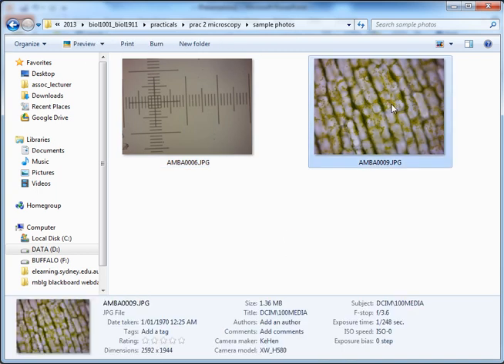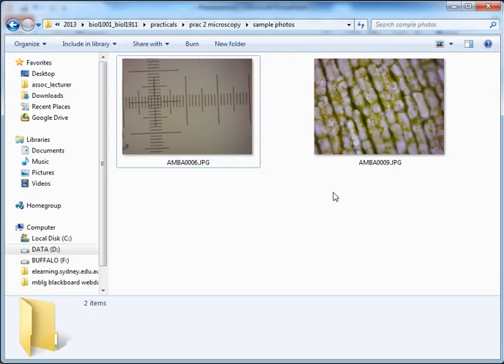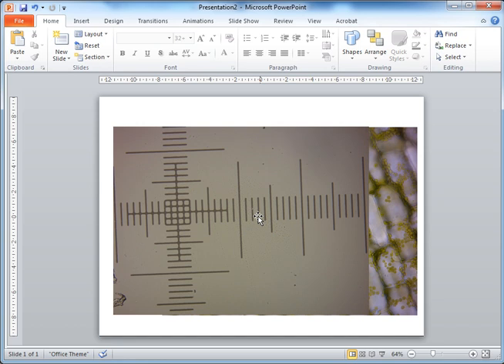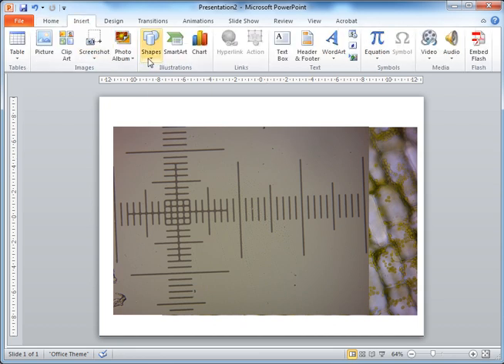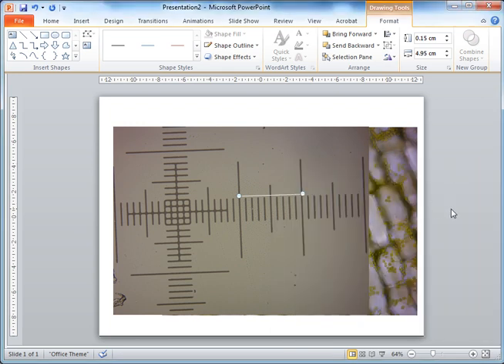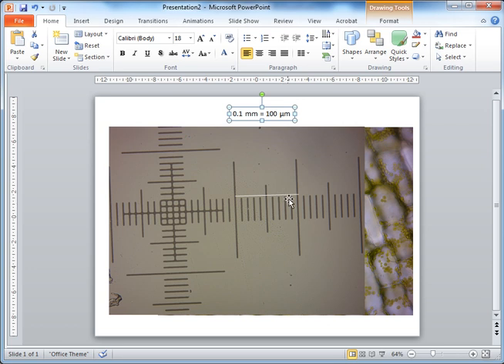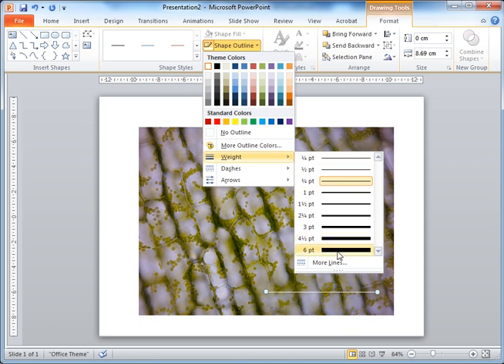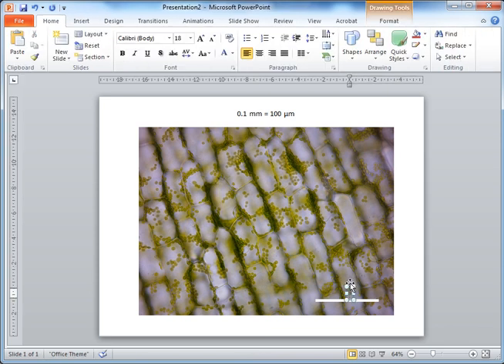Adding a scale bar onto a microscopy image using PowerPoint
How to use PowerPoint to easily add a valid scale bar onto an image captured onto SD cards using the digital cameras (Moticams) in the First Year Biology labs. These instructions are only applicable if you captured directly onto an SD card. View this video in HD using the large player to see the details.